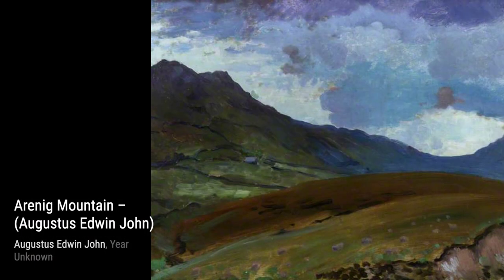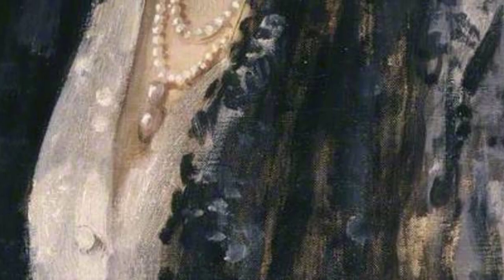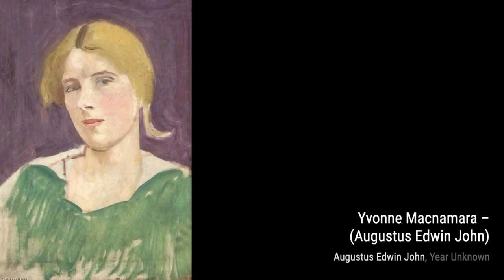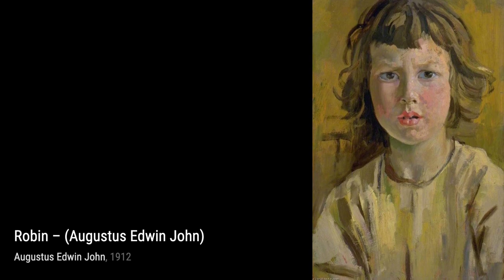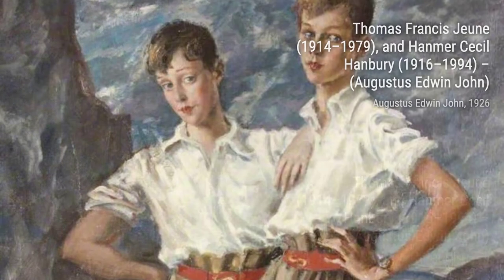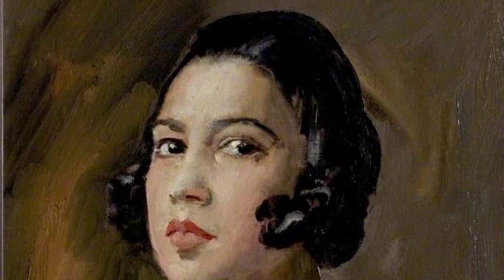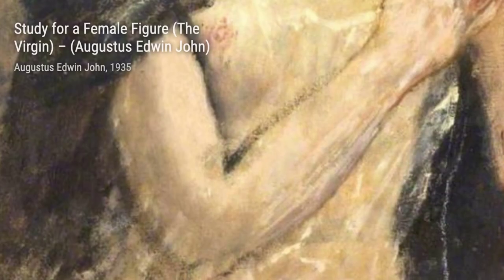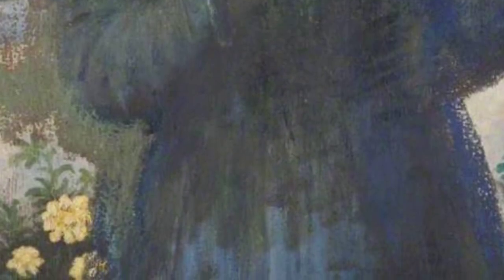220 Drawings and Paintings by Augustus John: A Stunning Collection (HD)(Part 11)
Augustus Edwin John OM RA was a Welsh painter, draughtsman, and etcher. For a time he was considered the most important artist at work in Britain: Virginia Woolf remarked that by 1908 the era of John Singer Sargent and Charles Wellington Furse "was over. The age of Augustus John was dawning." He was the younger brother of the painter Gwen John.